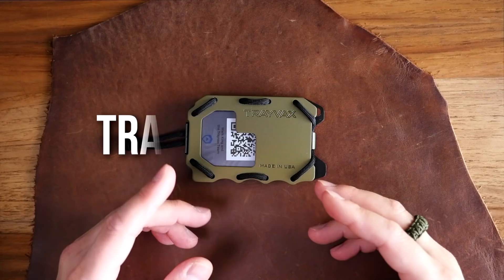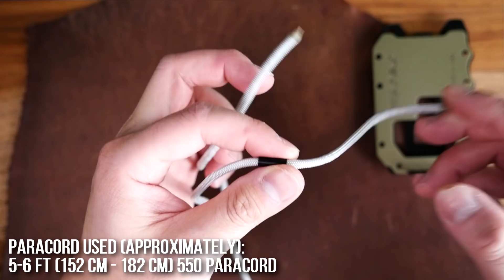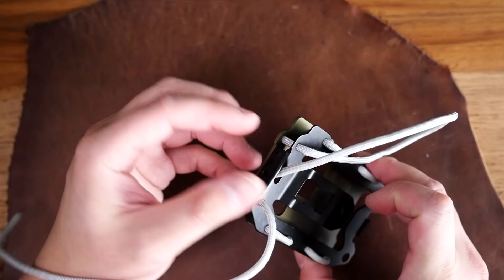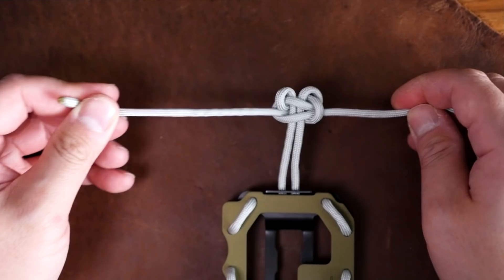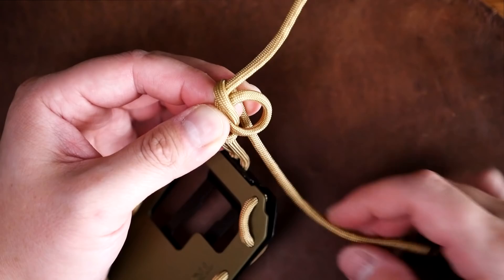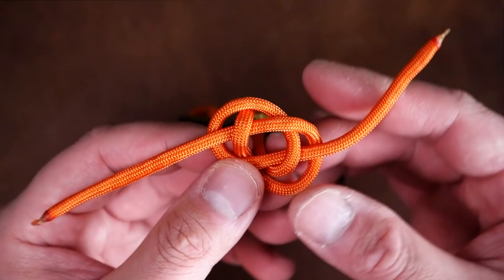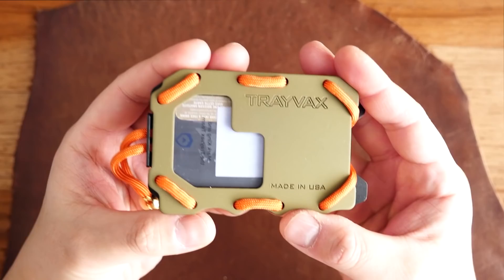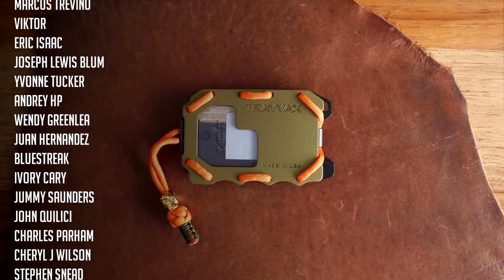Trayvax Original 2.0 Paracord + Metal Wallet | Customization + Review